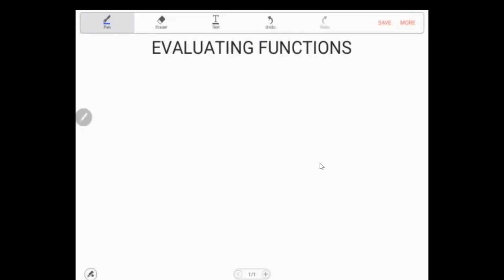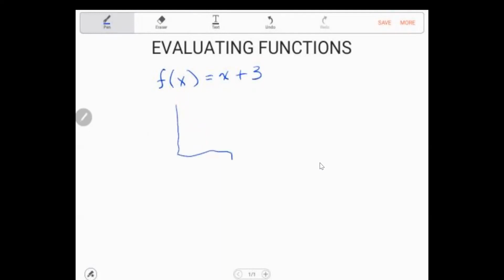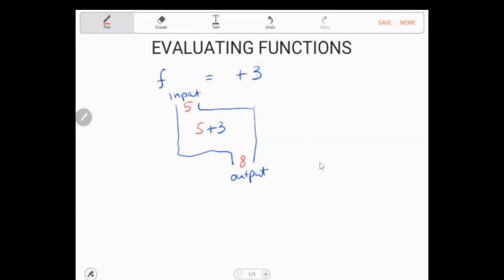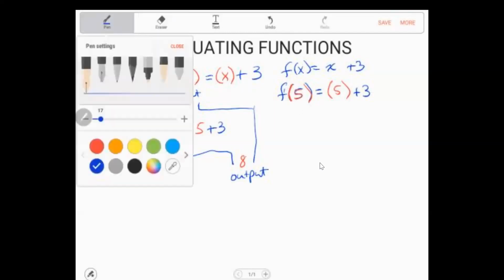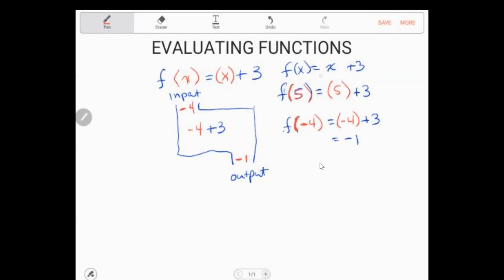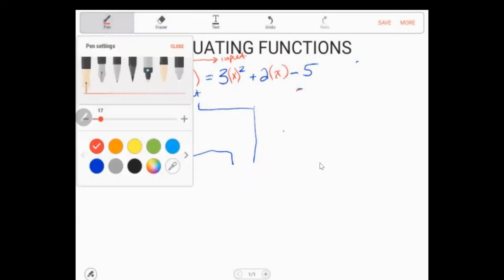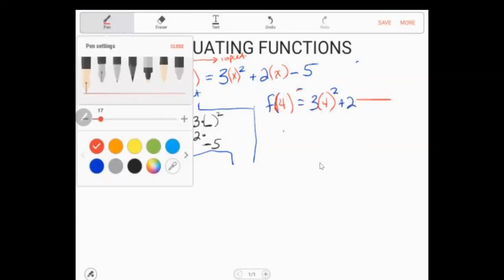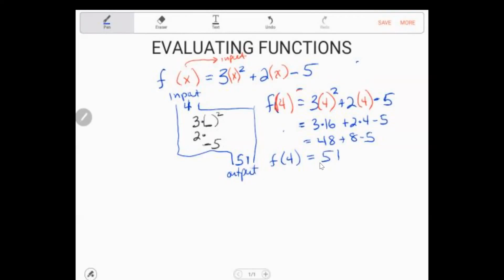09 05 HELP VIDEO Evaluating Functions